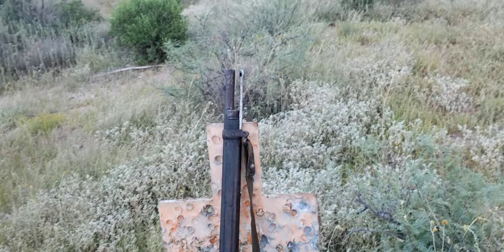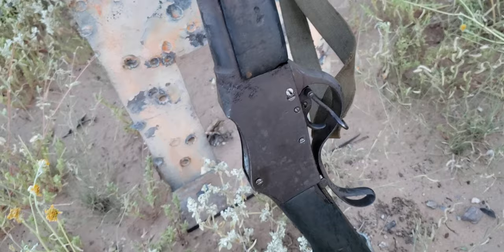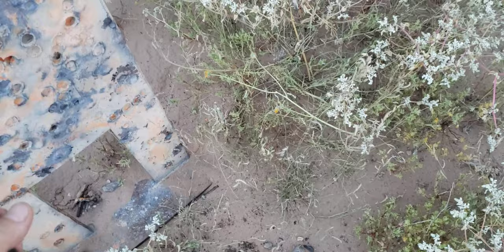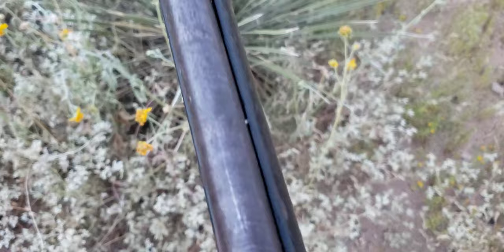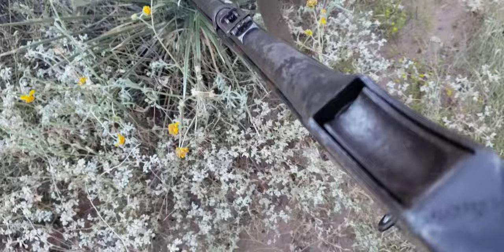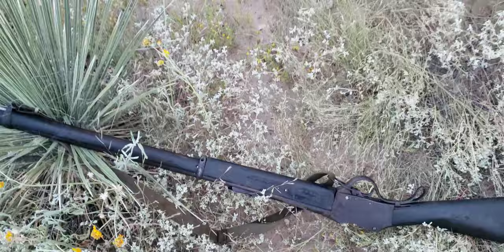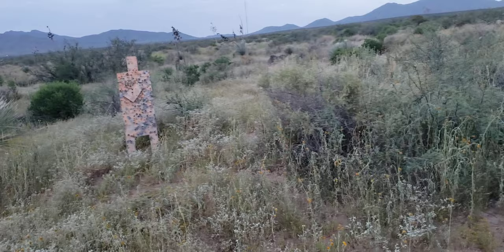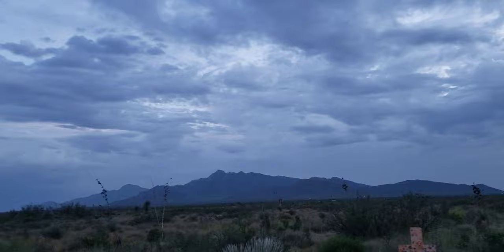Nepal Cache Gun From The Old Castle In Katmandu, finally got one